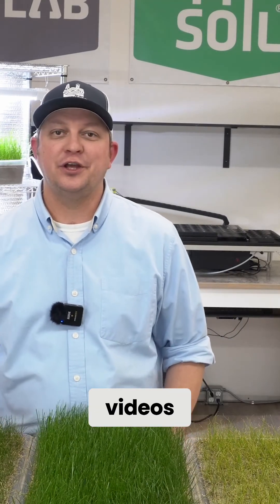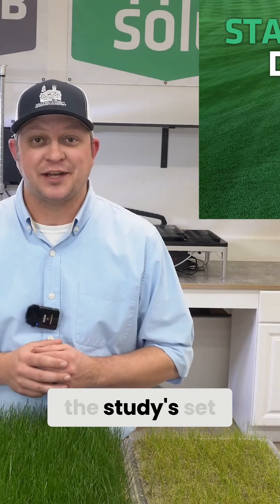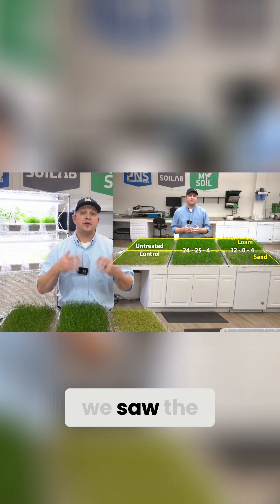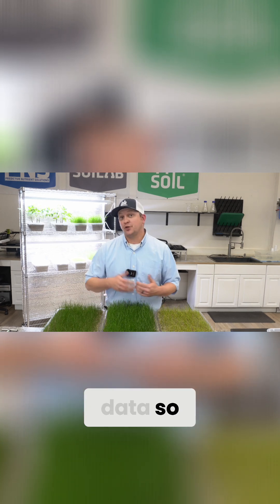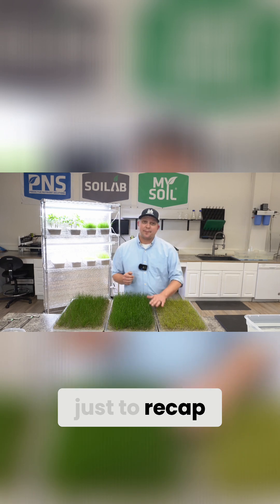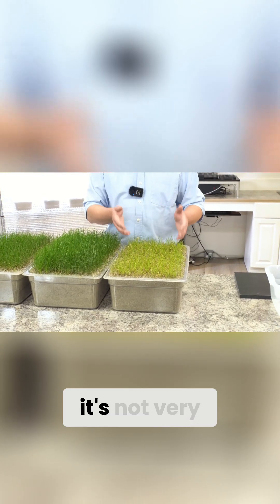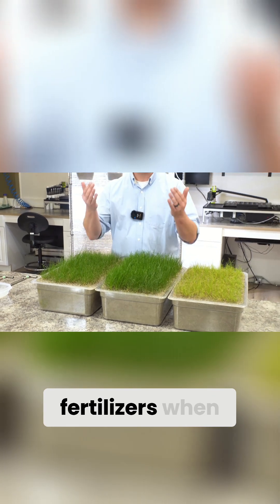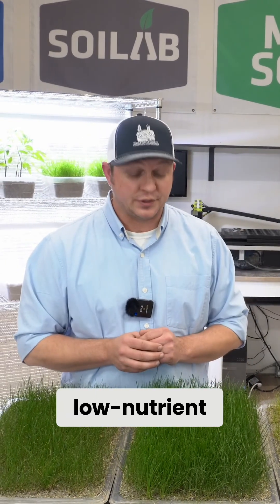Starter Fertilizer: Does Your Lawn REALLY Need It?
Link to the full video in the comments.

Join us in the Soil Lab as we explore the impact of starter fertilizers on grass growth! We compare untreated control, nitrogen & potassium fertilizer, and traditional starter fertilizer in low-nutrient soil. See above & below ground differences and MySoil test data!